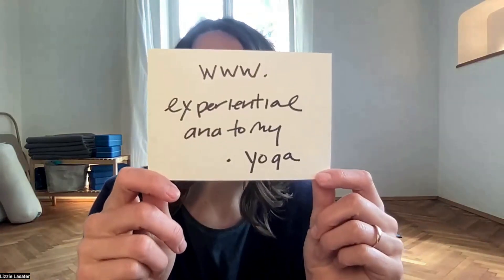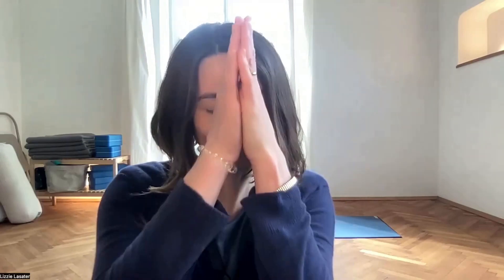30 Essential Yoga Poses: WATCH ME FIRST !!!!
In the series of 30 videos of this Essential Alignment series, Lizzie asks for one new idea about a pose from Judith Hanson Lasater's book 30 Essential Yoga Poses. (Link below.)

Other recommended resources:
30 Essential Yoga Poses book
Yogabody book